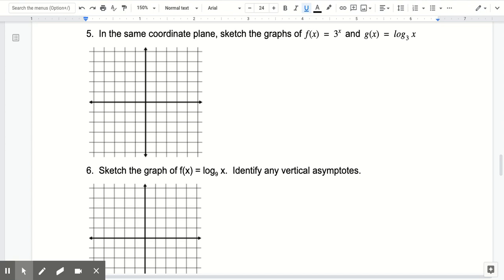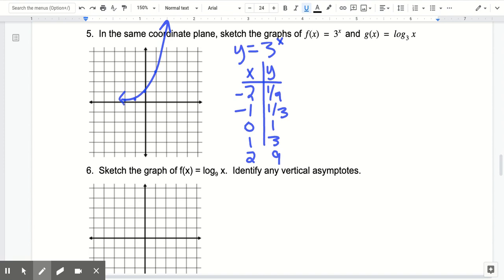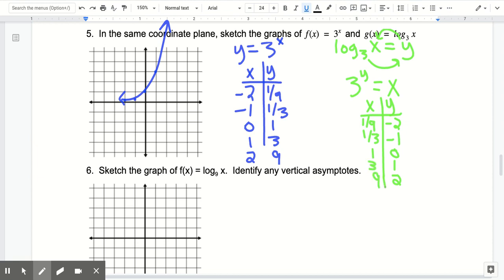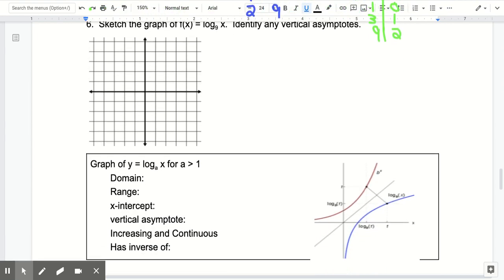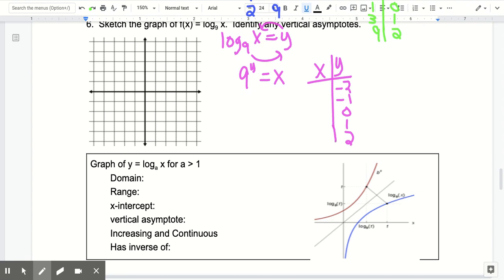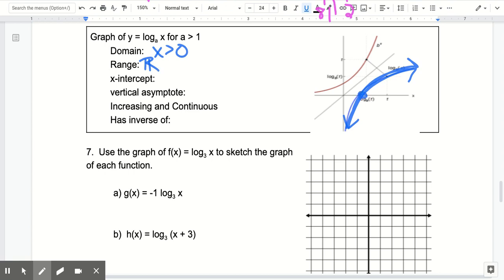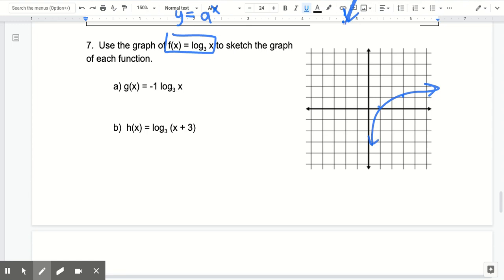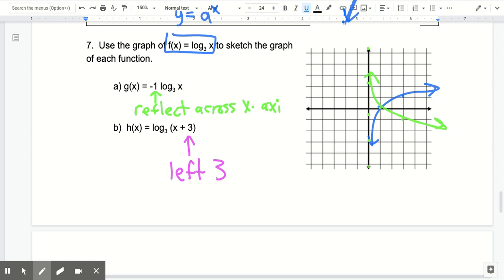Coll Alg 5.2 Clip #2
Logarithmic Functions & Graphs